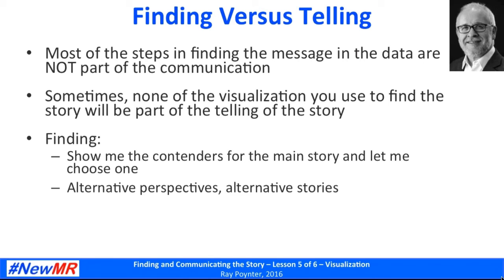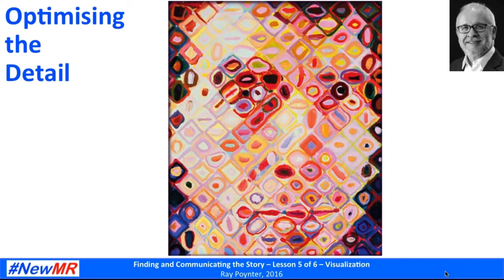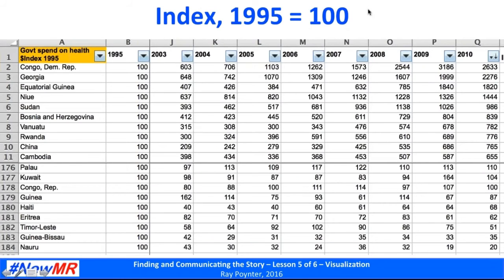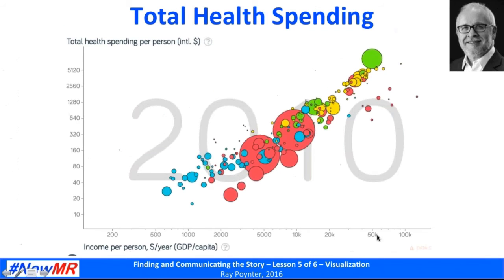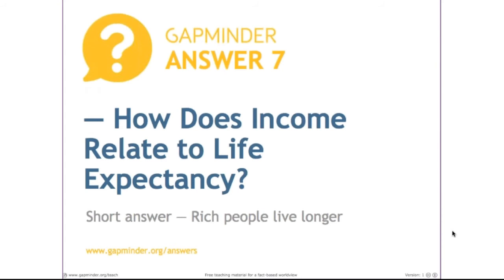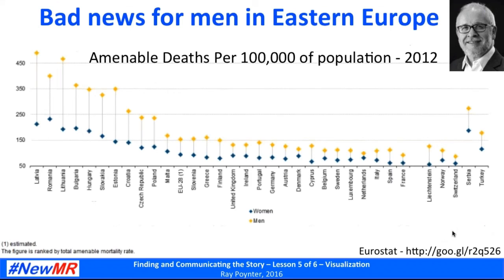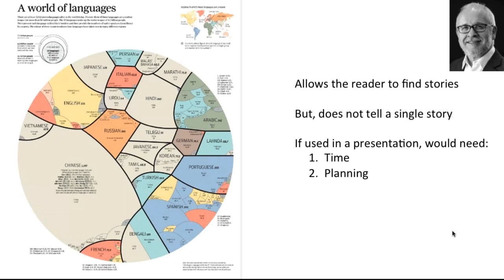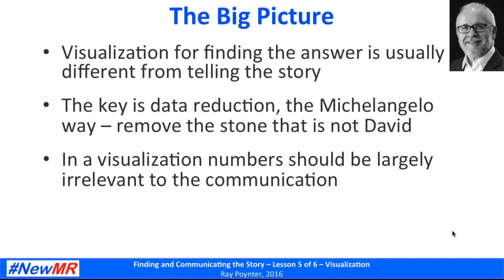Finding and Communicating the Story Lesson 5 Visualisation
Ray Poynter delivers the 5th lesson in the NewMR webinar series on Finding and Communicating the Story in the Data. This lesson looks at Visualisation.